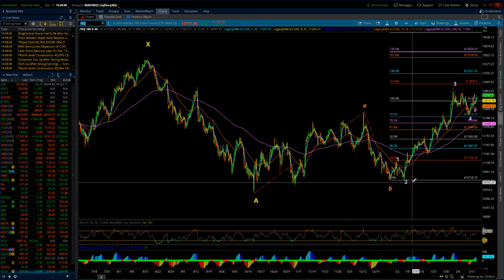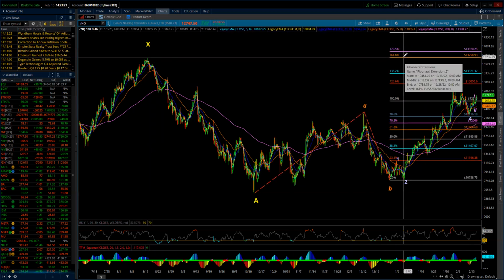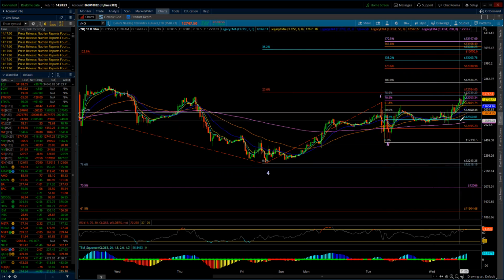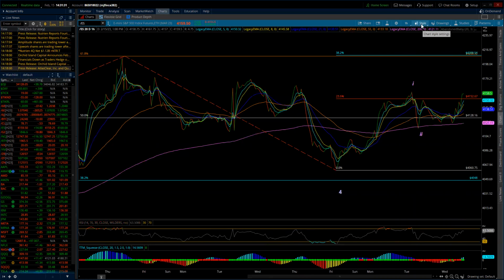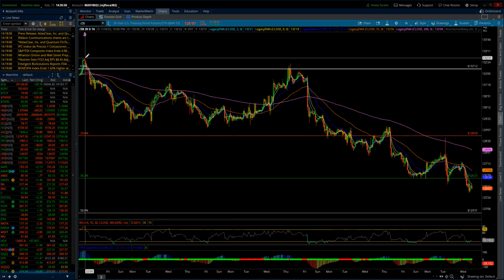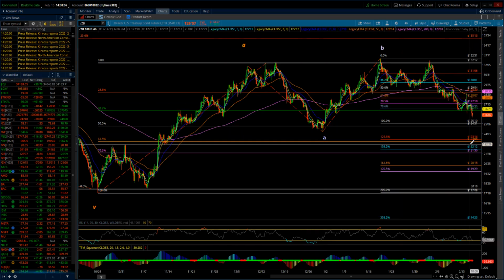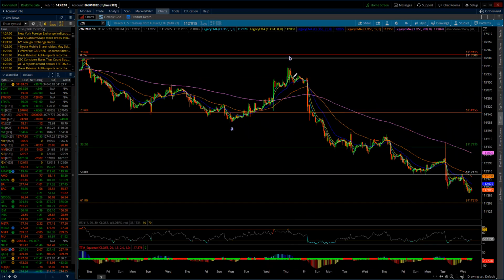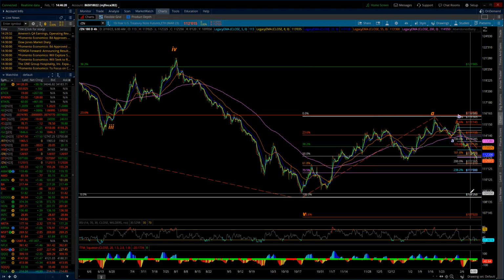NASDAQ 100 & S&P 500 & Treasuries / Elliott Wave Update 2/15/2023 by Michael Filighera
Wednesday's trade again fell into place within the current labeling for the countertrend rally.  Within the rallies, the ES and NQ appear to be moving higher within minute 5 waves to complete Minor C waves and in turn Intermediate B waves.  Within the minute 5th waves, the ES and NQ appear to on track to reaching towards 13,000 in the NQ and 4300 in the ES.  I've updated the Fibonacci extensions on several levels as well.

I also update the 4- and 1-hour charts in the ZB (30-year bond) and the ZN (10-year note). There are few paths the treasuries may be taking - currently I'm continuing to count both as still in process of putting in a countertrend rally on an Intermediate degree.  I update the count and also the Fibonacci extensions for their respective counts.

Tomorrow pre-market at 8:30 AM EST the release of Housing Starts and Permits, Jobless Claims, Philadelphia FED Manufacturing Index, and PPI - Final Demand and all are capable of being market movers.  Currently though nothing seems to deter the equity markets from their current paths.